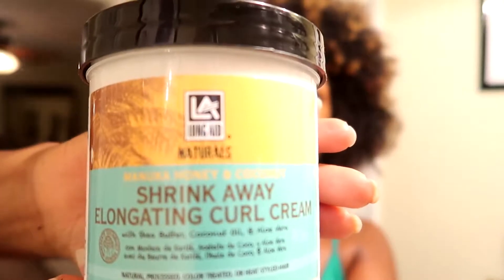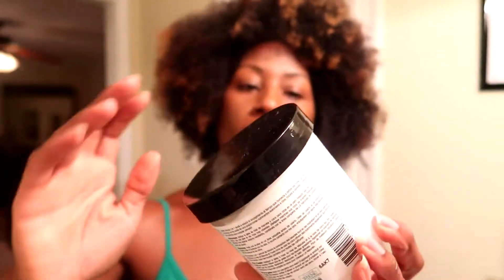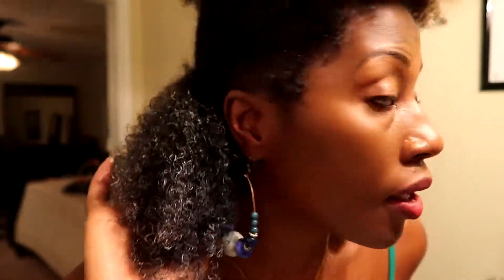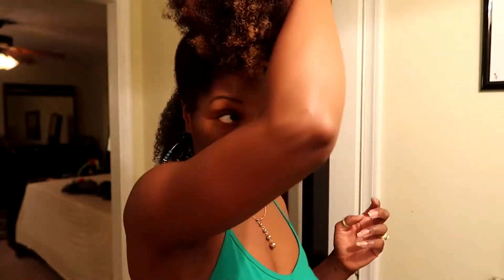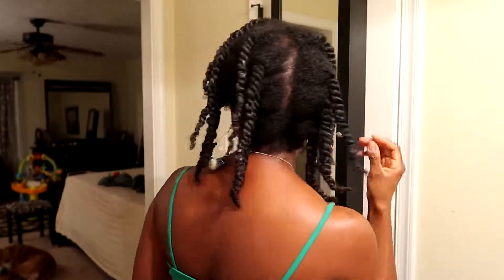Product Review: Shrink Away Elongating Curl Cream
Hi guys! Thanks for tuning into my channel. Today I'm doing a product review on Shrink Away Elongating Curl Creme.  I do like this product. It's very thick and moisturizing. Unfortunately I couldn't use it for a wash and go so I used it for a two strand twist out. But over all I loved the product and it has a lot of great ingredients.